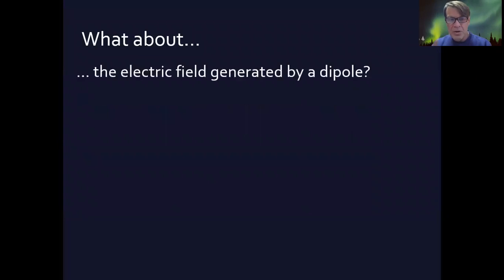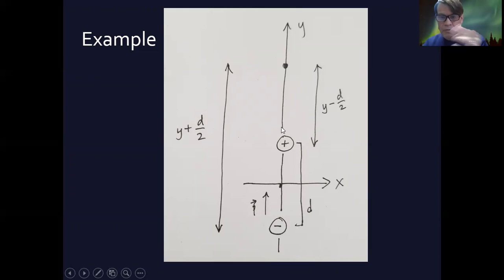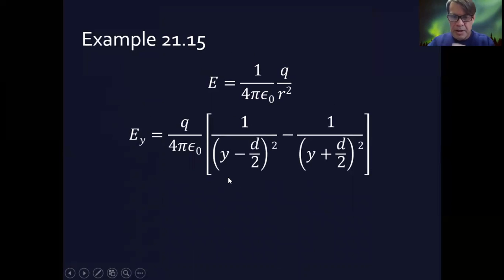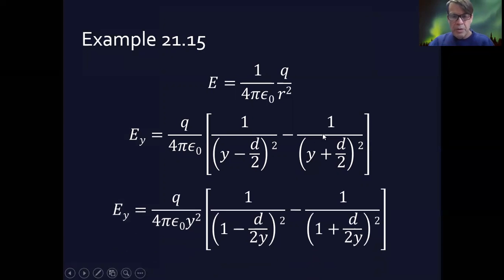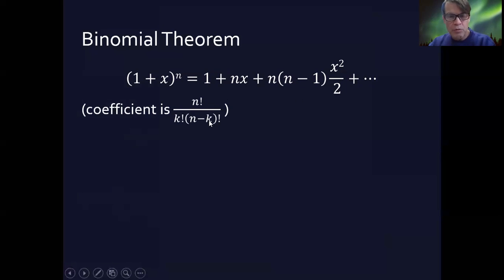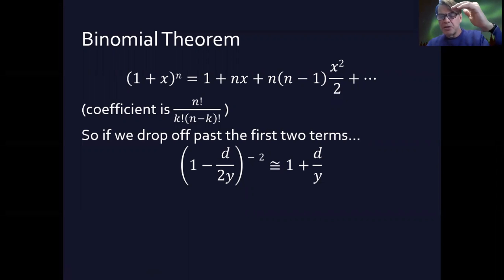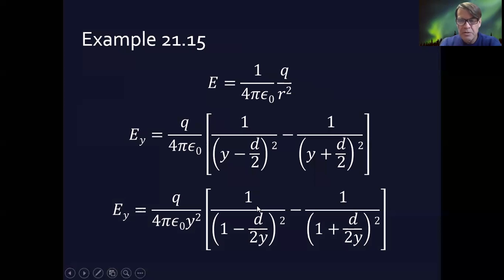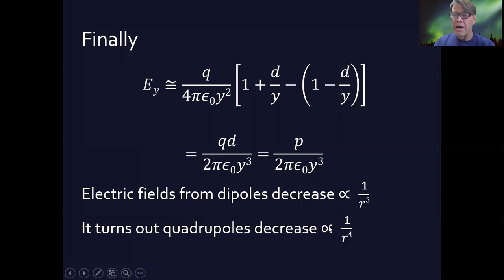21.7b Field of a Dipole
A 13 minute treatment of the field generated by an electric dipole, drawing on the binomial theorem. Relates to Young and Freedman's University Physics